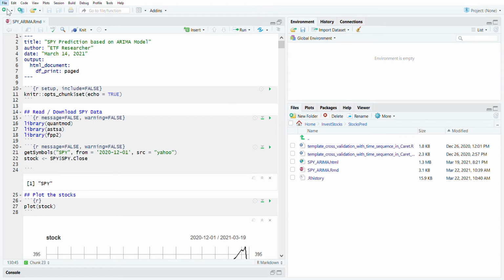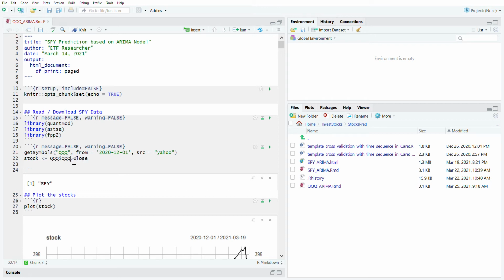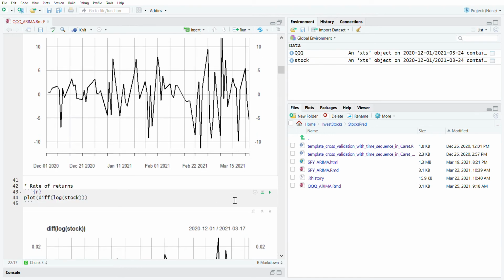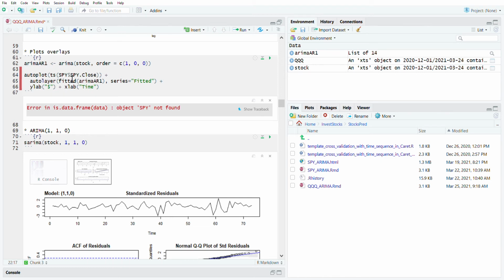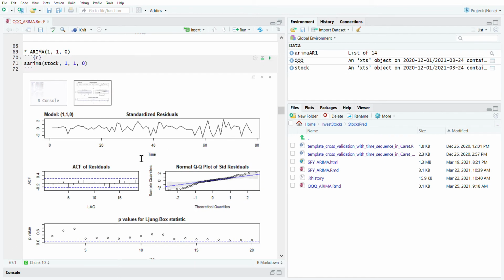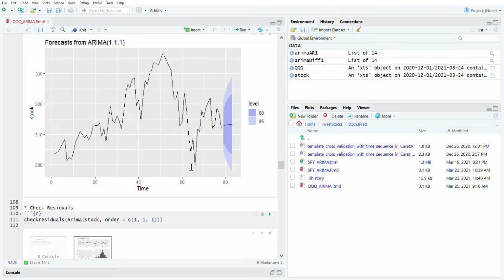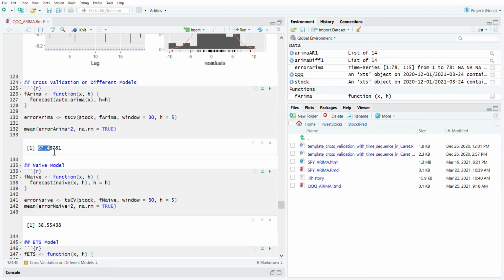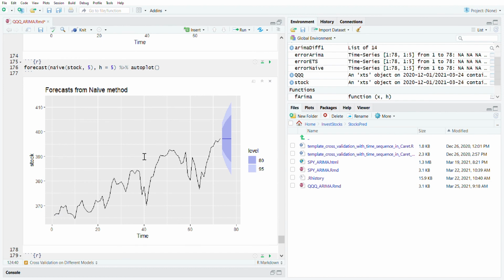Stocks Prediction: QQQ Forecasting, a quick run on ARIMA model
Using ARIMA, AR(1)
Naive method
Exponential Smoothing
Cross Validation